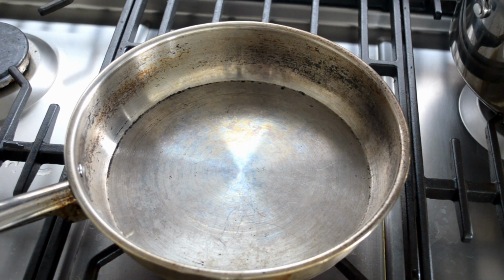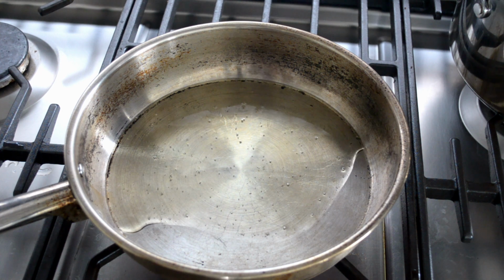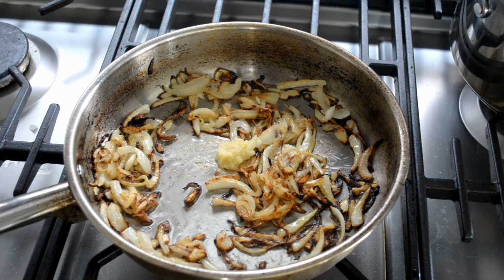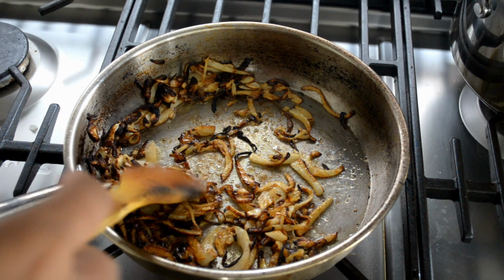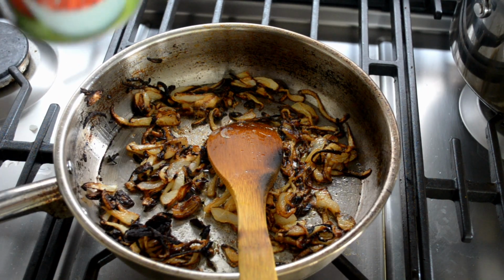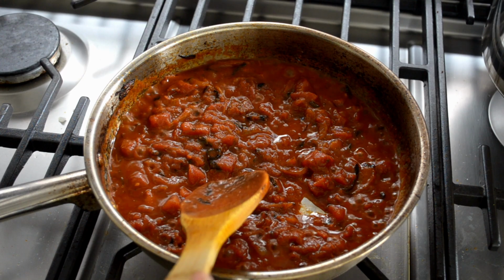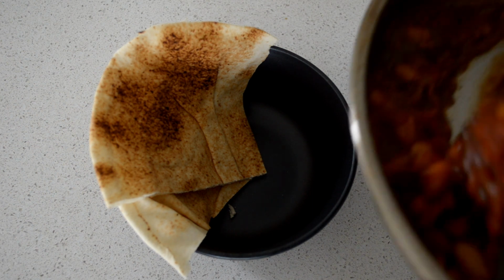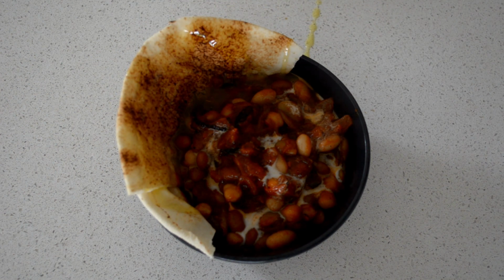BEAN GOULASH | Vegan Goulash!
A Vegan take on Goulash. Easy to put together with simple ingredients.

BEAN GOULASH
Ingredients | Serves 2 | Time 20 mins
• 2 tbsp Oil
• 1 lge finely sliced Onion
• 2 grated cloves Garlic
• 1 tbsp Smoked Paprika
• 1 can Diced Tomatoes (400ml)
• 1/2 can Water (200ml)
• 1 can Mixed Beans (400g)
• Coconut Milk/Cream for Garnish
• Salt to Garnish (optional)

Serve hot with some type of bread, with a dash of olive oil on the bread for added flavour.

Get a copy of Plant Based Fast Food Vol. 1